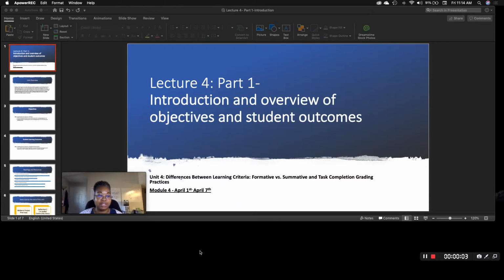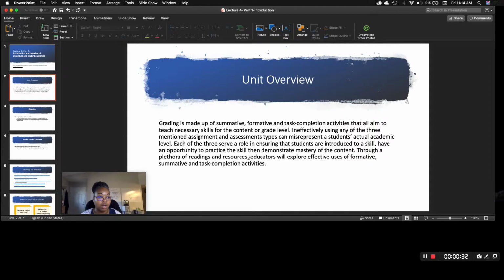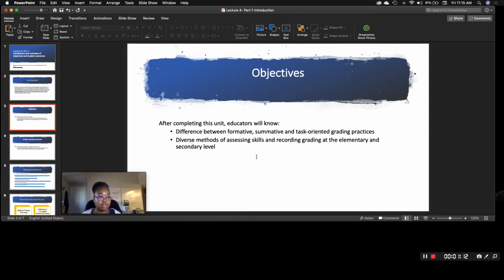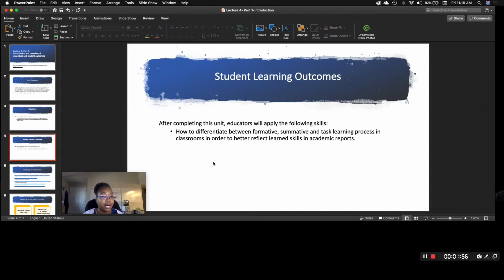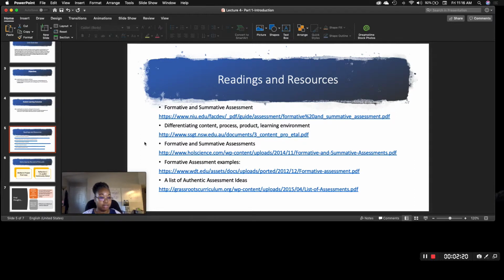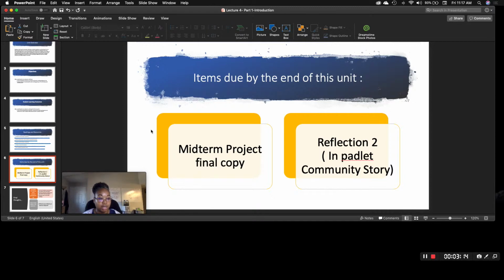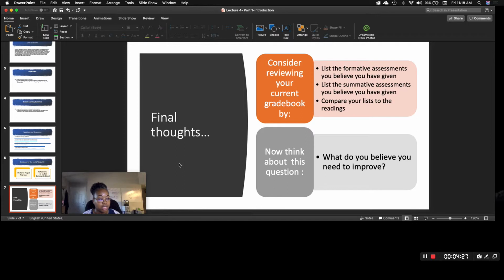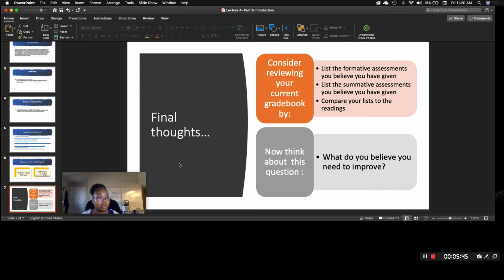Lecture 4 part 1 introduction